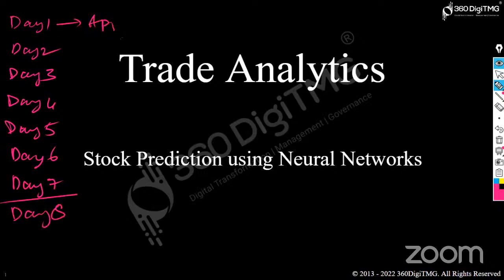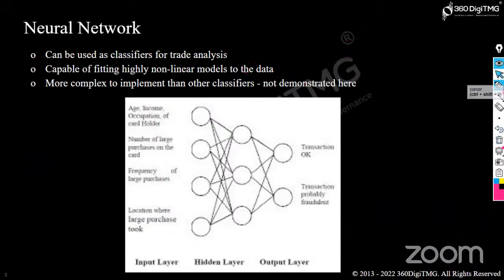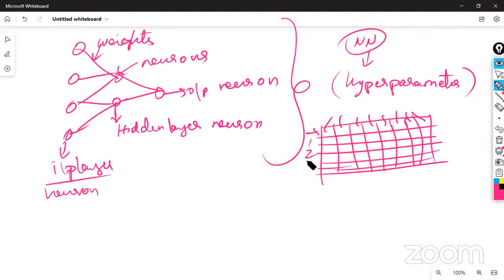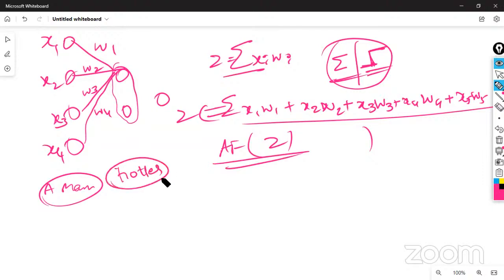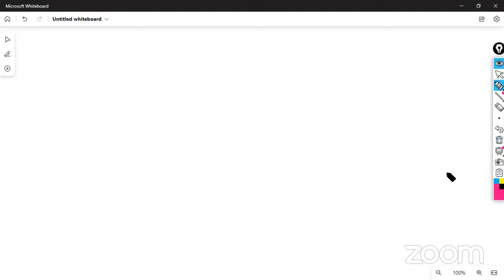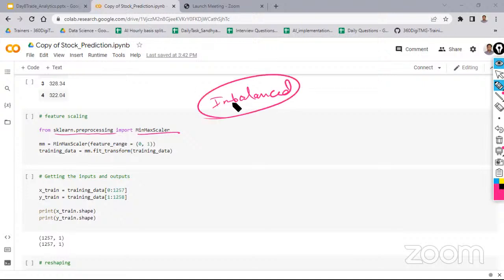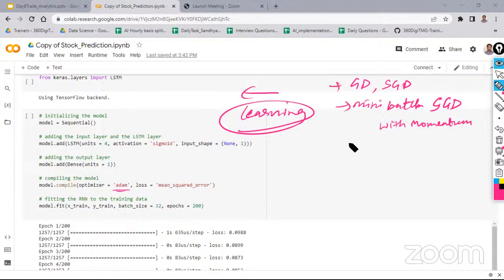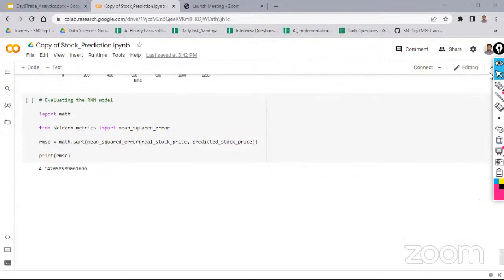Trading Analytics | 8 Hours Course | Day 8 | 360DigiTMG